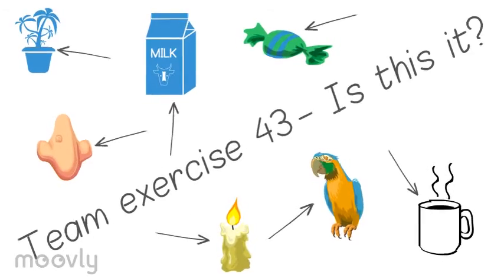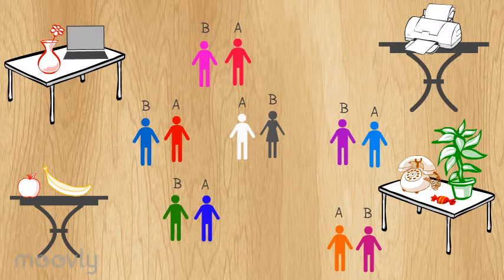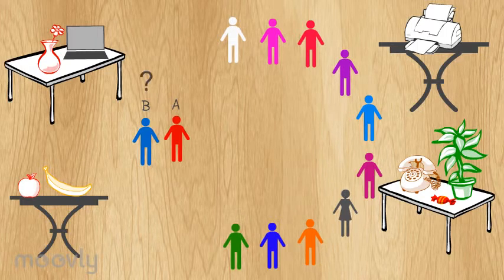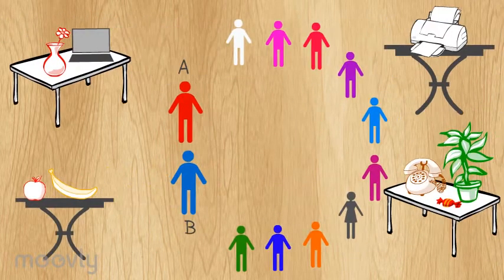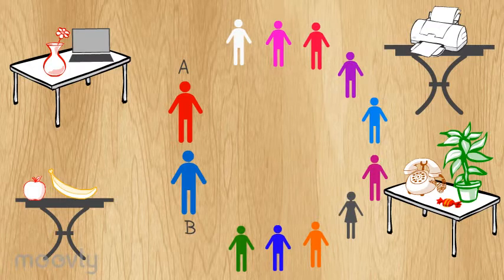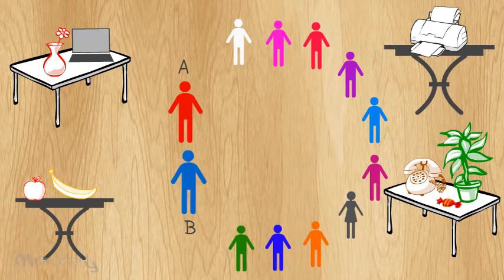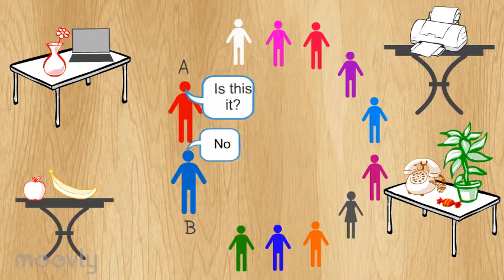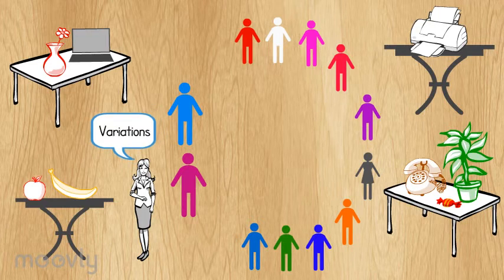Team building Games for Kids - Is This It? *43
For more team building games for kids get my 101 Team Building Exercises Book 📖 on Amazon
Looking for team building games for kids? Try this one! This is a great exercise to enable kids to practice communicating with each other. This will be especially useful if they don’t know each other well or they need better cooperation skills. ✅

Do you like this exercise? Let’s give these variations a try:

1.   You can implement a game element. Each time person B guesses the right object without the group guessing the secret code, the duo gets a point. At the end of the exercise, the duo with the most points wins.

2.   You can implement a maximum time for the guessing rounds. This way the exercise won’t take too long and the duos won’t take up too much time. For example, you can limit the guessing rounds to ten. If the audience has not guessed the code after ten tries, the duo can reveal their secret code or keep their secret code a secret.

Can’t get enough of this exercise? In my new book you will find more variations. Plus 100 other team building exercises, including:

• Extensive explanations
• Multiple variations
• The outcome of each exercise
• And a QR code linked to the corresponding video

Thank you all so much for supporting my channel! You are the reason that I get so inspired! 🙏 🔥